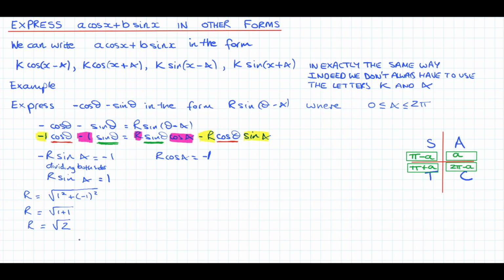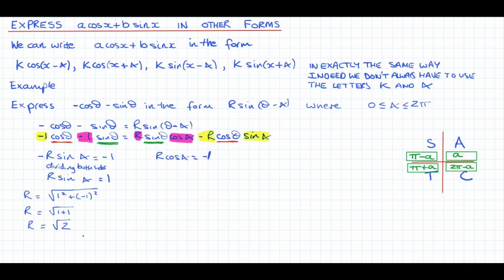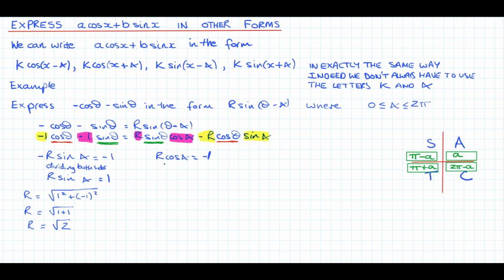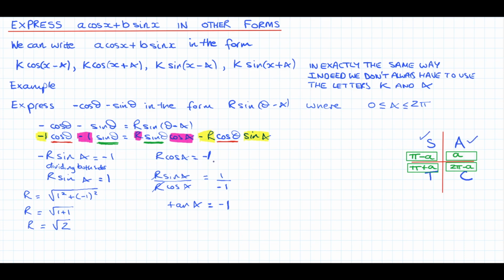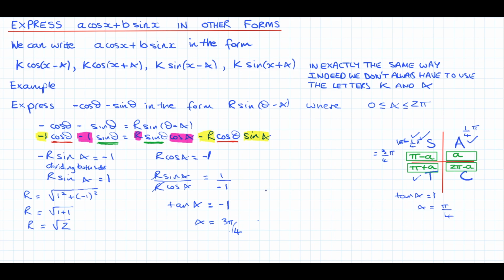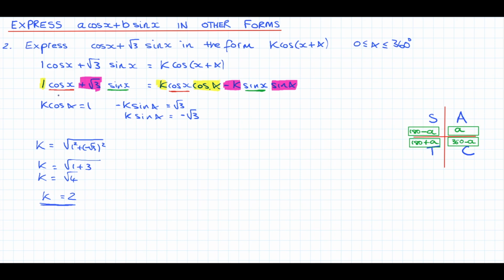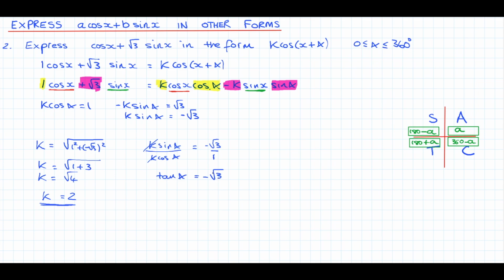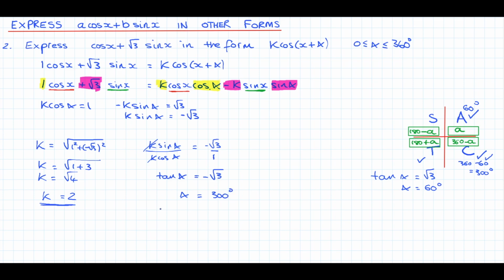Expressing acosx + bsinx in Other Forms